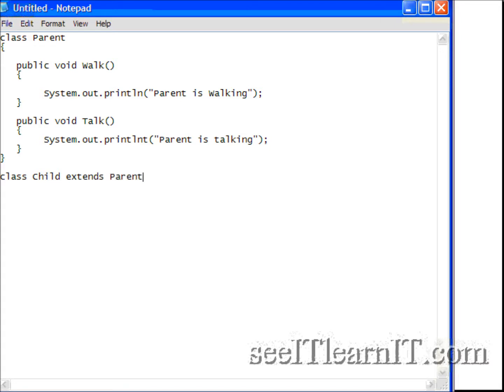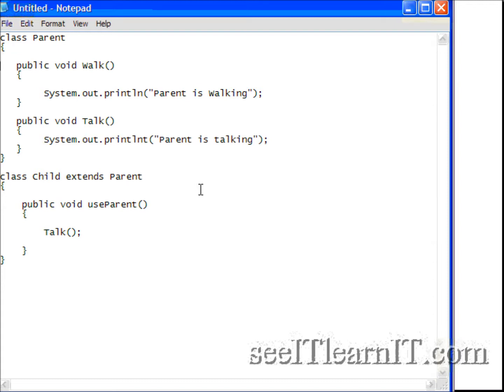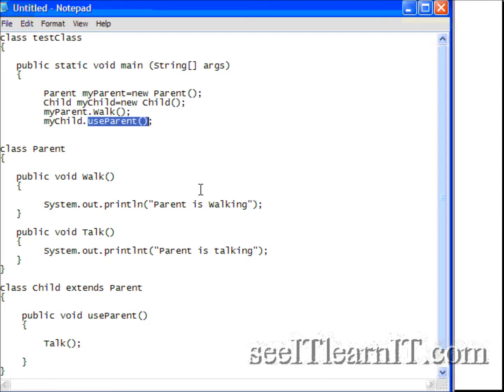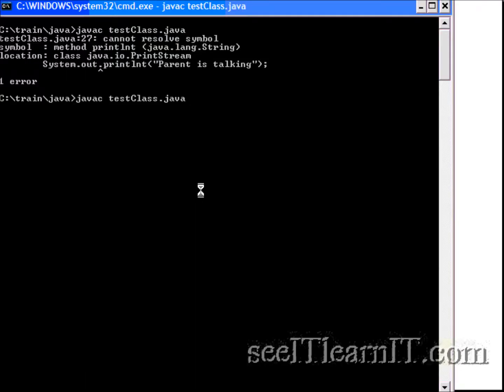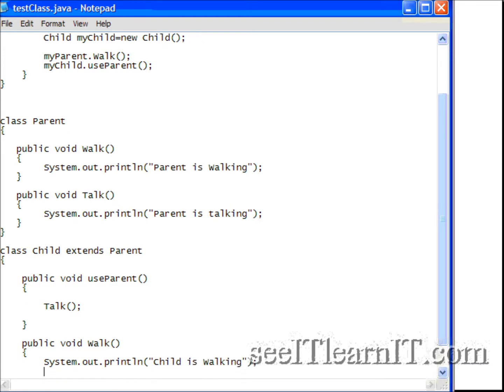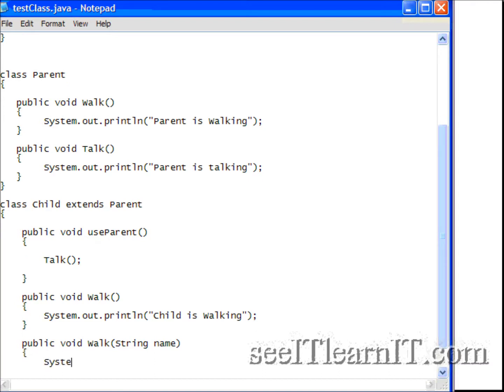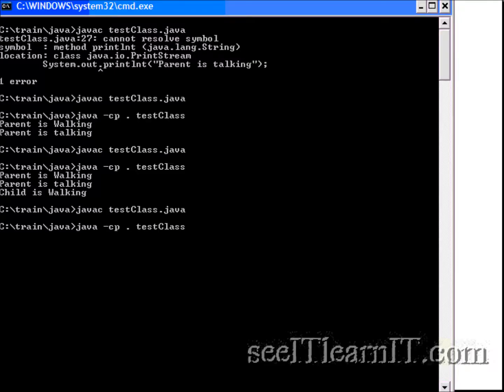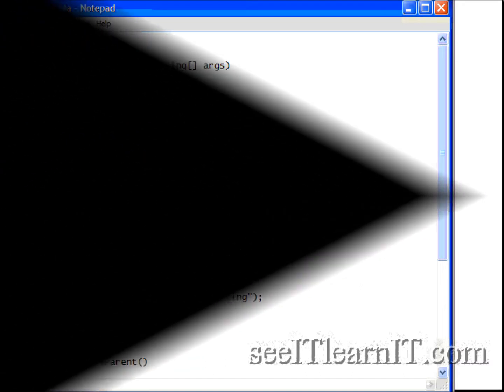Implementing Inheritance In Java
In this video demonstration, expert instructor Rafiq Wayani will show you how to implement inheritance using Java.